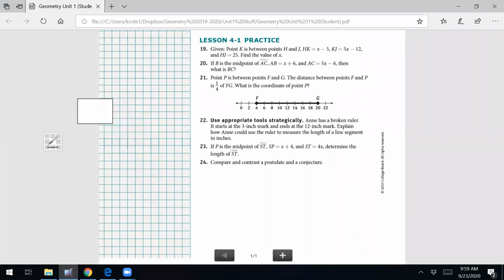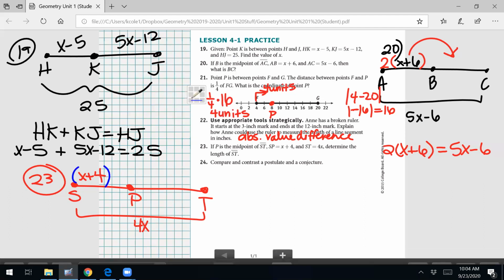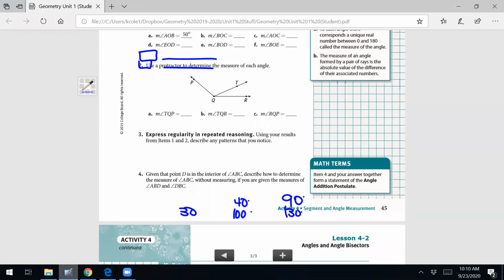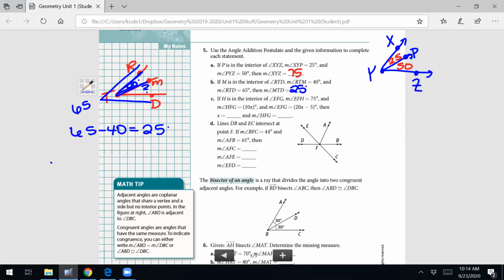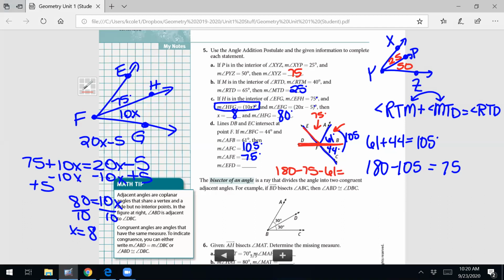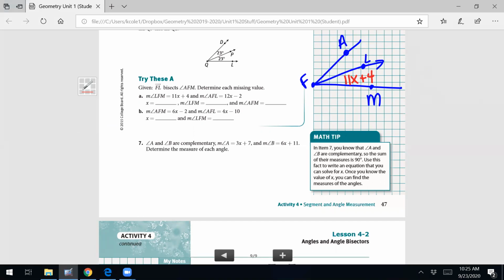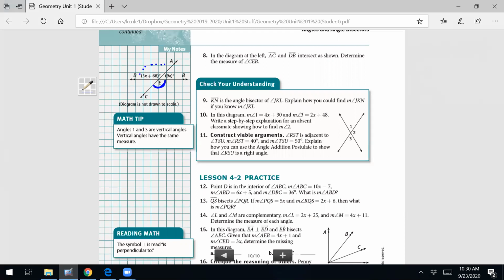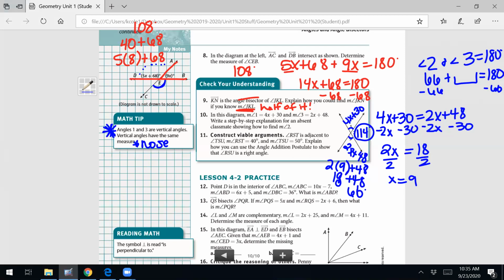Geo lesson 9/23